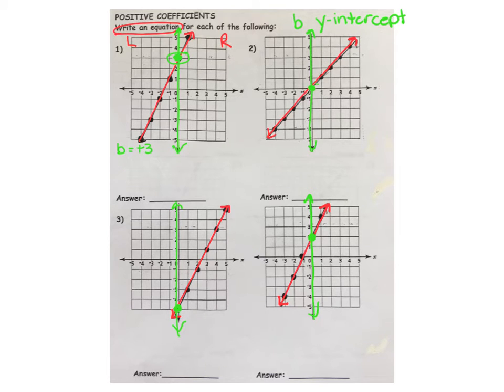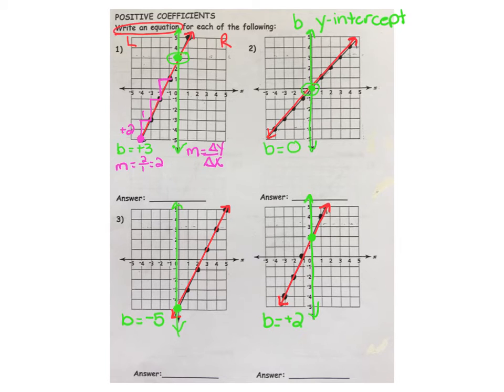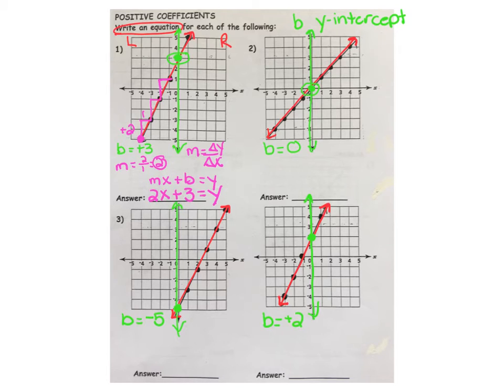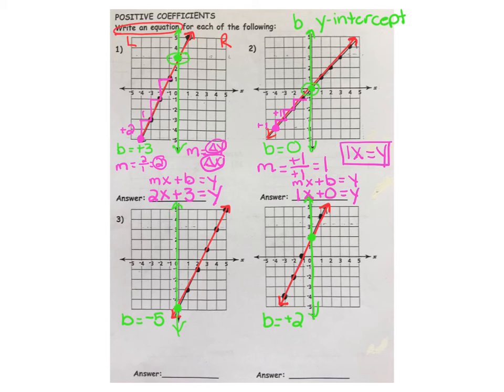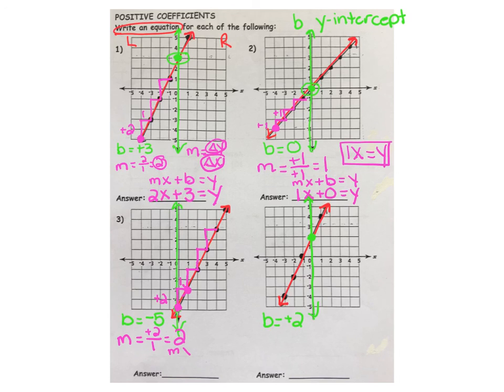PAGE 9 - Positive Slope - 7AT